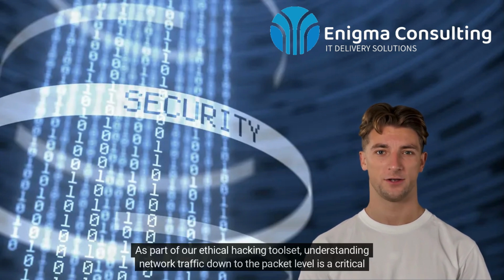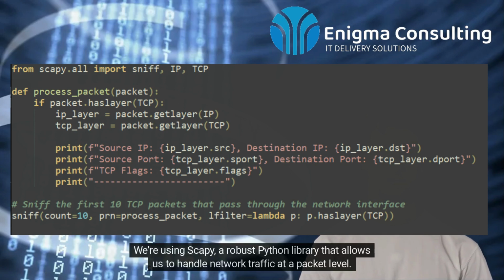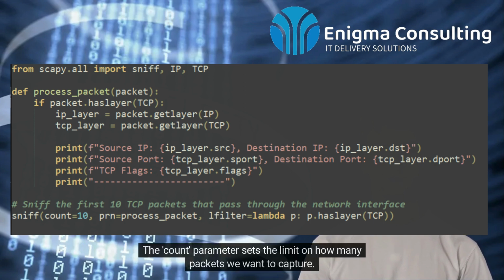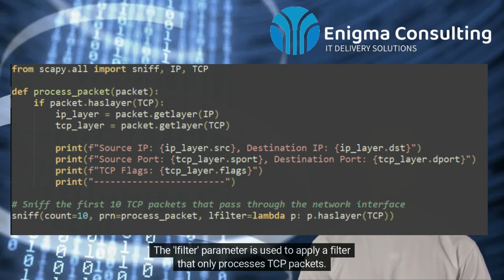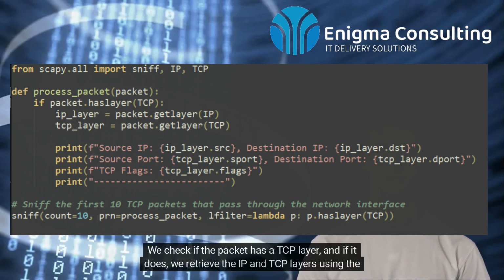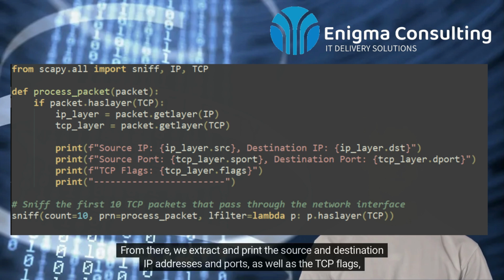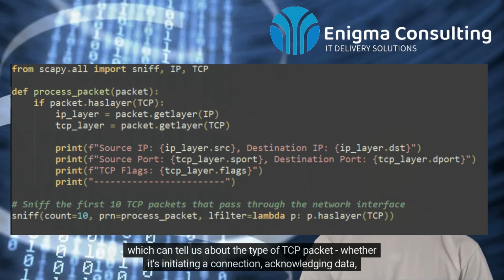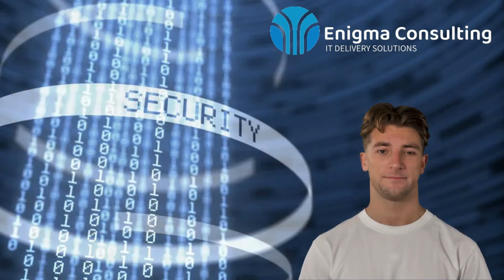102 - Ethical Hacking - Packet Sniffing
Uncover the mechanisms behind packet sniffers. Learn how they capture and analyze network traffic to enhance security and prevent potential breaches. Through practical examples and Python tutorials, we break down the complexities of packet sniffing and network analysis, revealing how every bit of information plays a part in the broader network narrative.